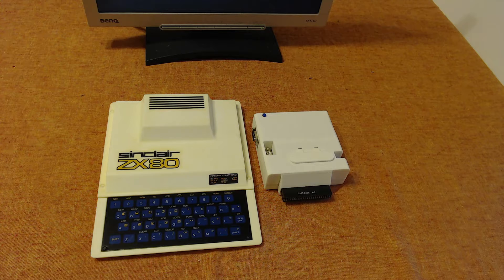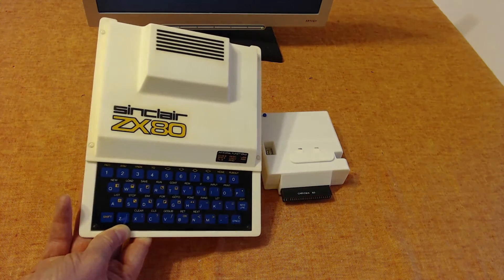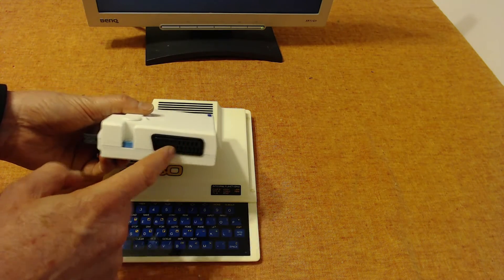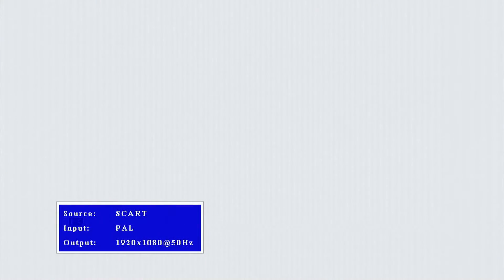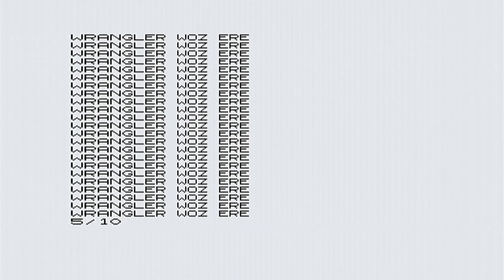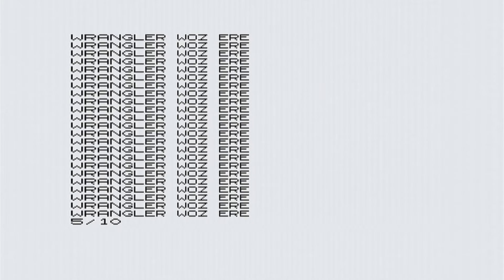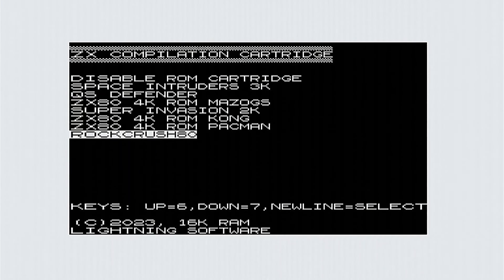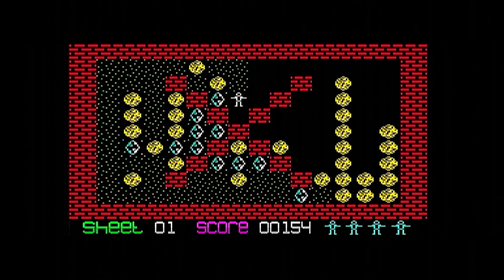The ZX80 reaches 44 plus the new Chroma 80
January 2024 is the 44th anniversary of the launch of the ZX80.  Coinciding with that is the launch of the Chroma 80 expansion which adds some neat features to the ZX80.  I have a look at the ZX80 and Chroma 80, along with some software that pushes the ZX80 beyond what the engineers dreamed of.